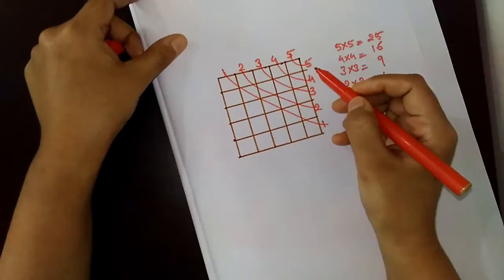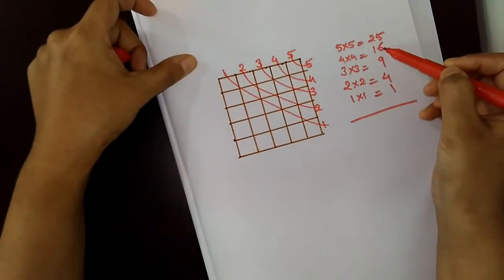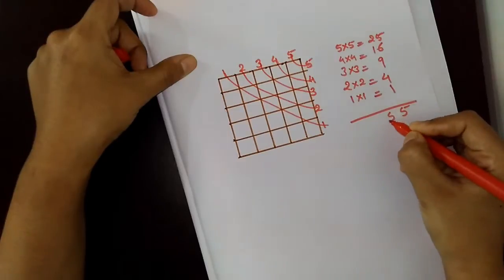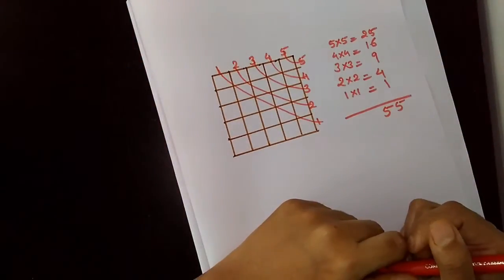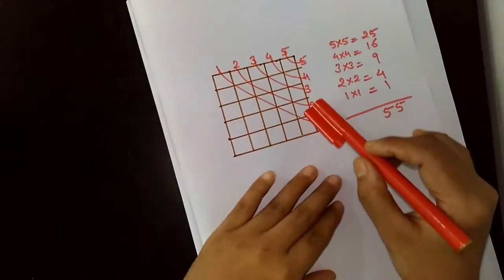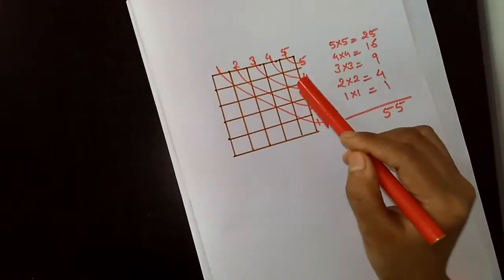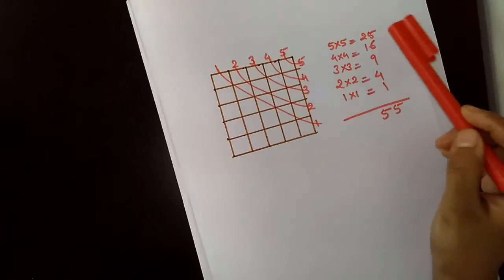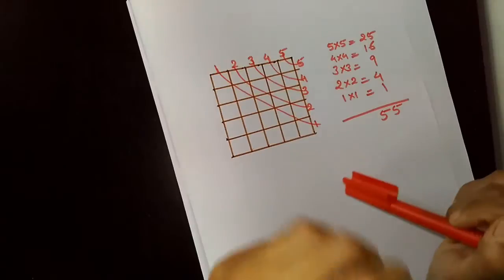Counting Number Of Squares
In this video i will give you some very simple and easy tricks to count the number of squares in a given figure without actually counting them.